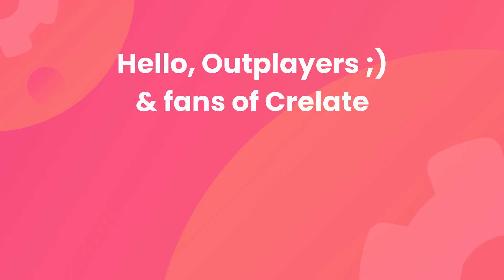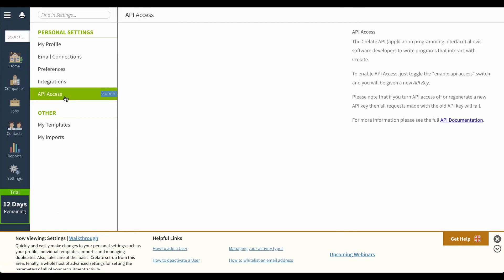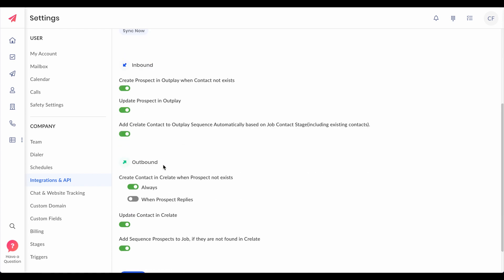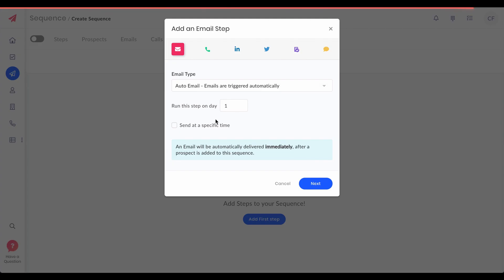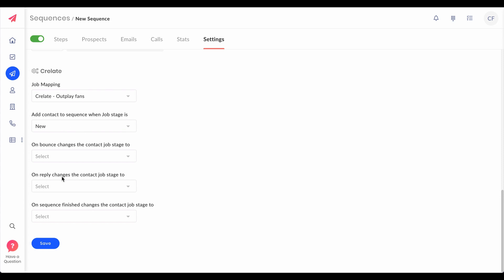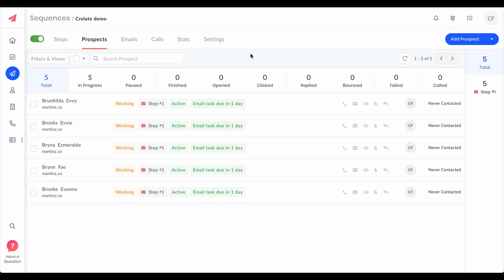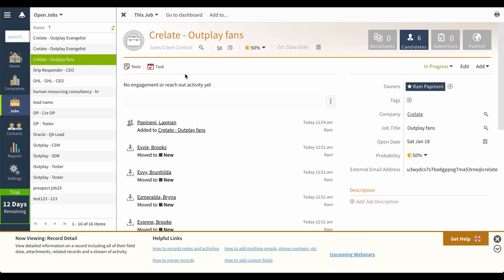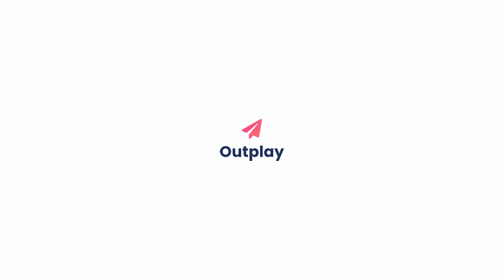Outplay + Crelate Integration step by step guide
What's possible with this integration?

1) Bring contacts from Crelate to Outplay and enroll them into seq automatically

2) Two-way sync between Crelate and Outplay contact data like name, email, phone numbers, etc

3) Once you start engaging with your clients/candidates, all the activities like an email sent, call log, notes, etc can be synced and put back on Crelate contact record